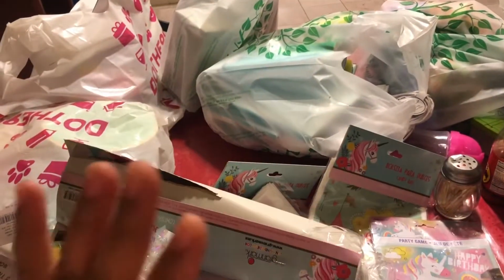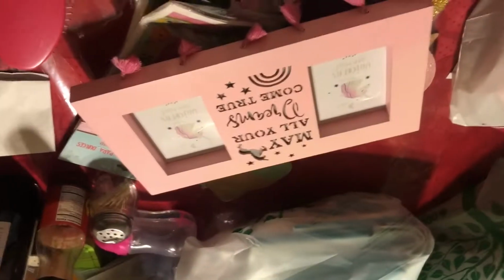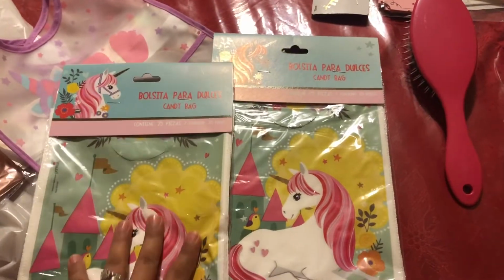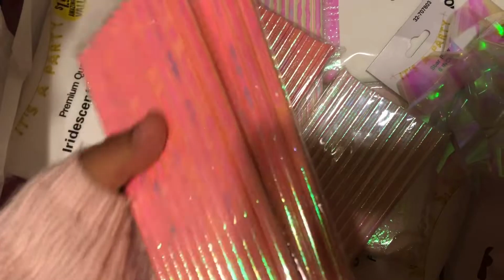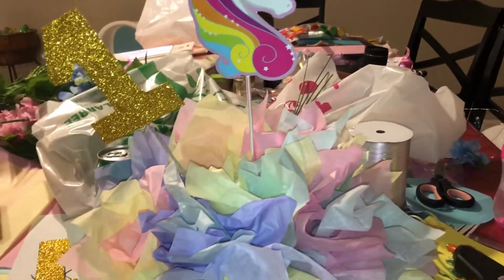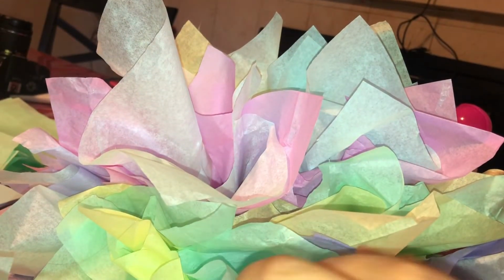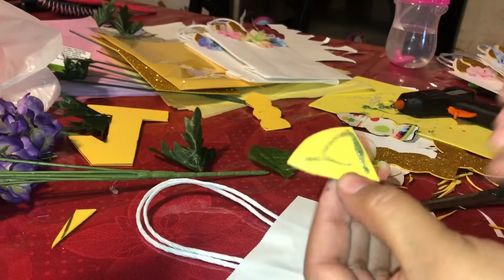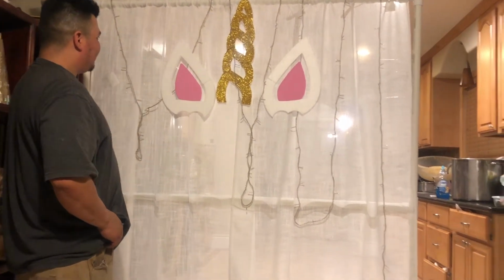Unicorn Birthday | Party Prep| DIY Unicorn center piece & Goodie Bags